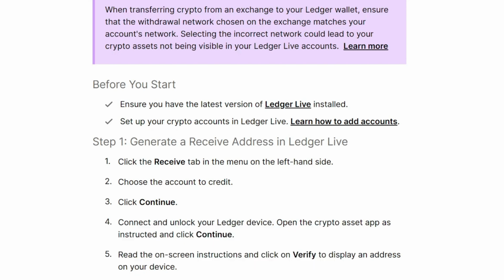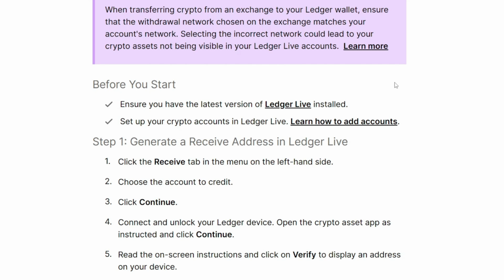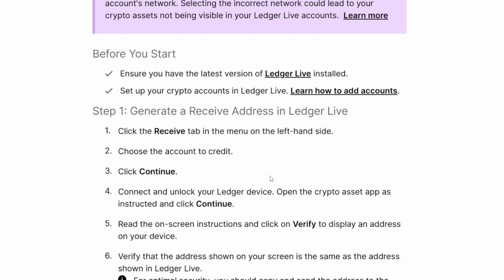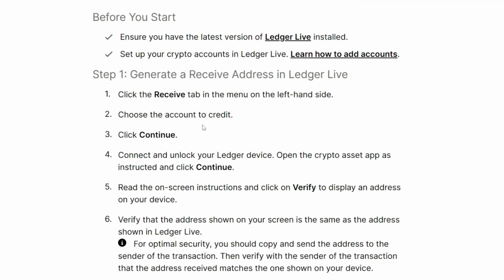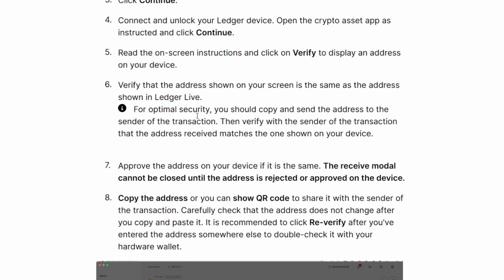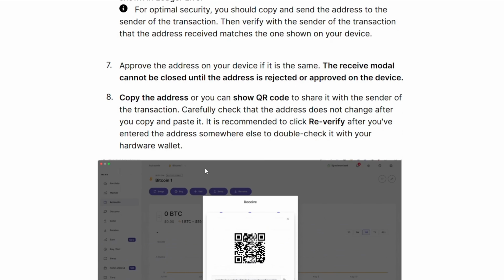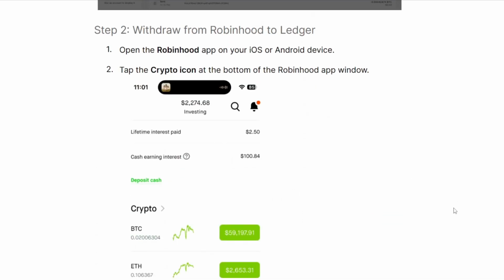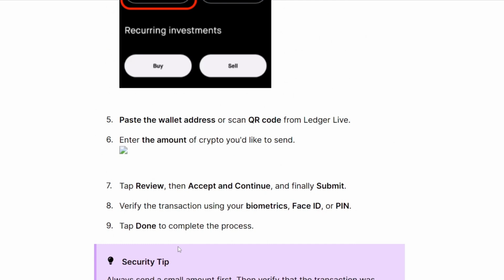How to Transfer Crypto From Robinhood to Ledger Nano X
Searching for a guide on How to Transfer Crypto From Robinhood to Ledger Nano X ? We've got a video for you! This video will provide a detailed explanation of How to Transfer Crypto From Robinhood to Ledger Nano X . Watch our video and learn this easy process.